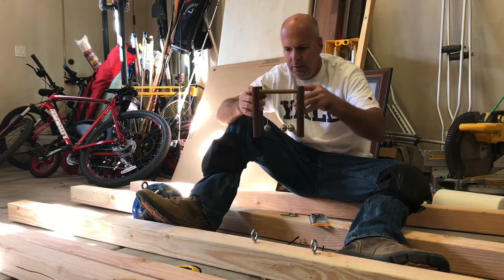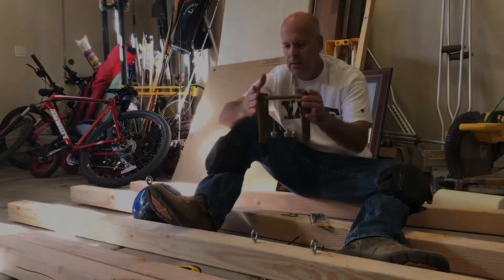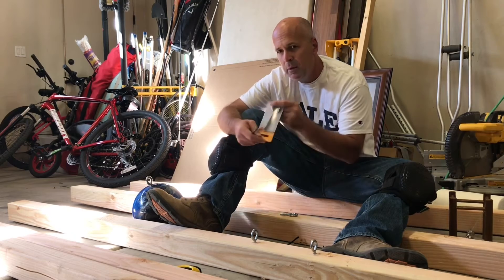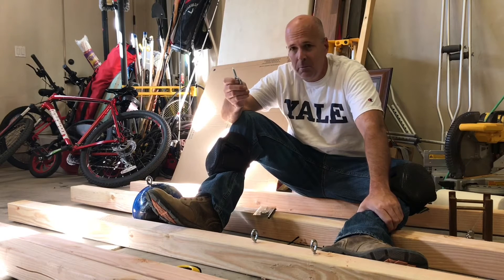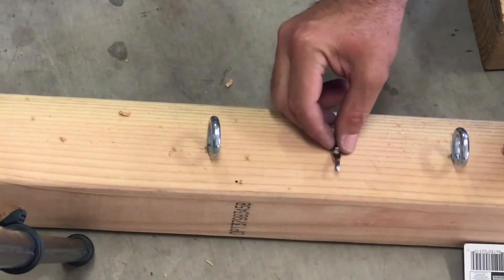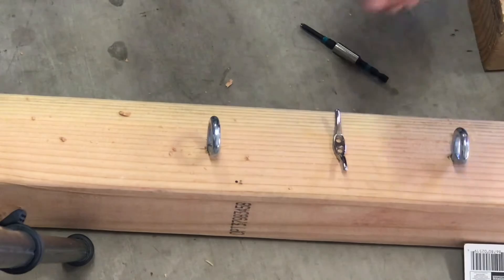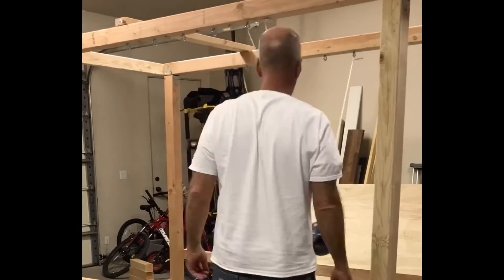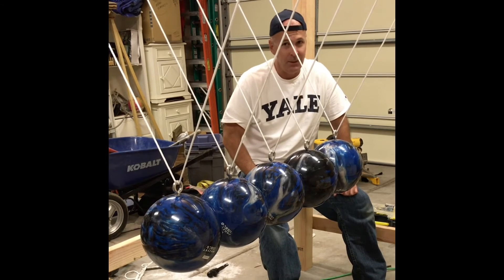Huge Newton’s Cradle Made From Bowling Balls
Watch me make this giant Newton’s Cradle from bowling balls.  It works!